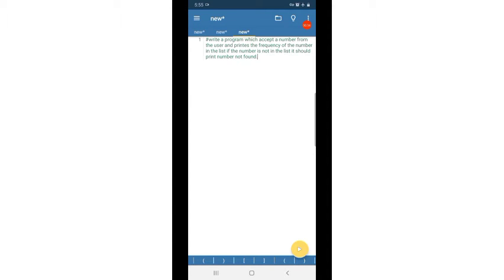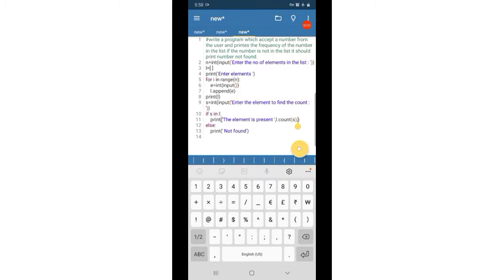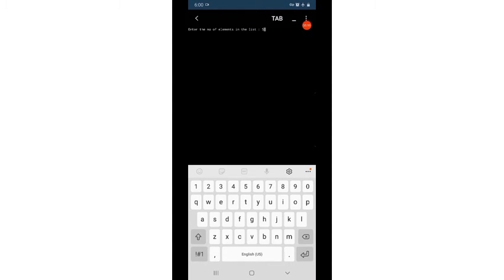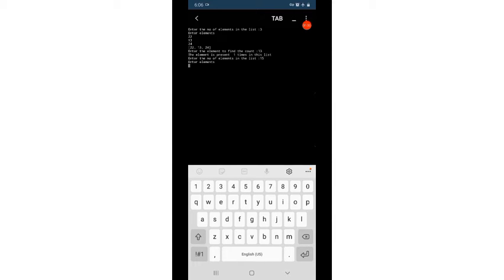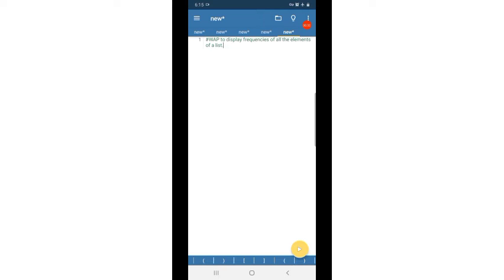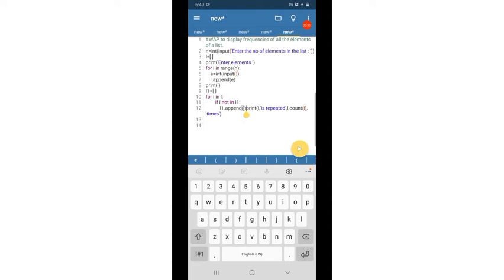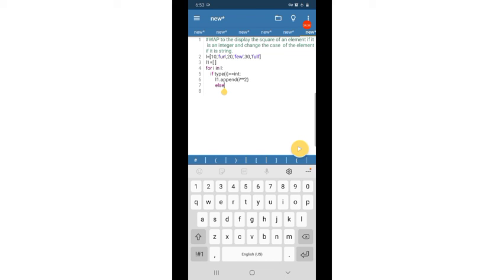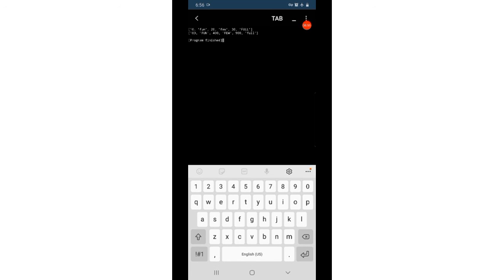List program in python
class xi python programs